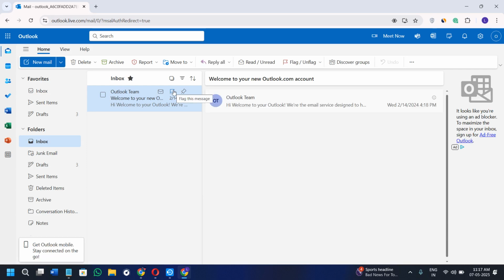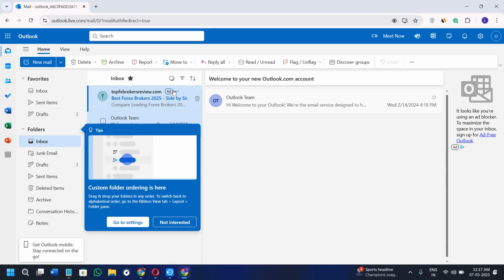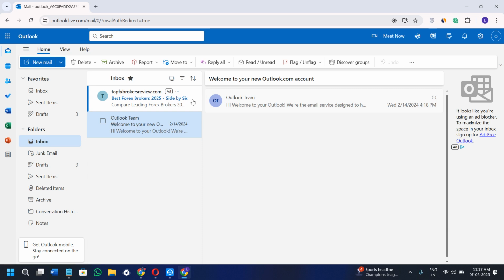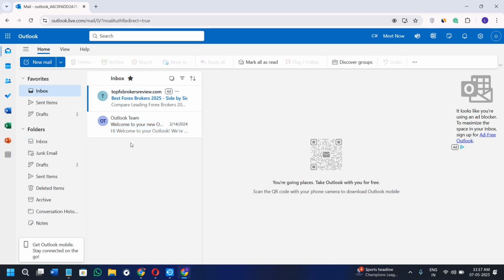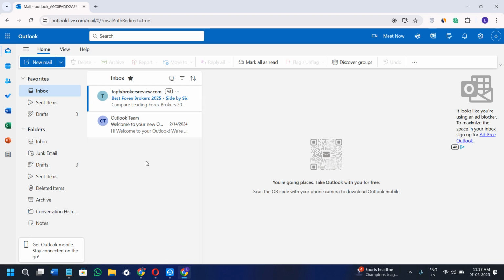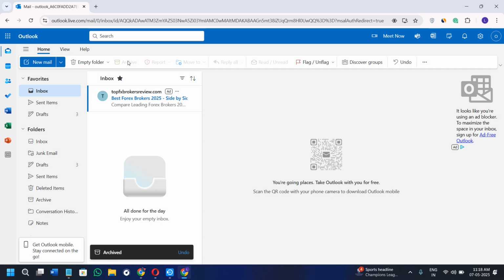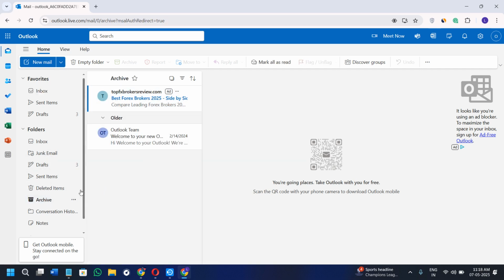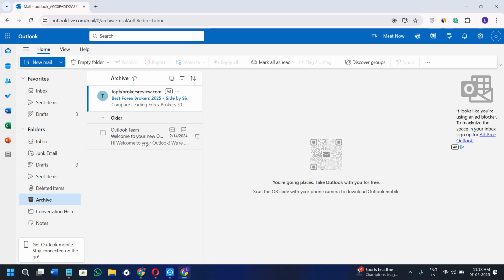How To Archive Emails In Outlook 2025 ( Step By Step )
In this 2025 guide, I’ll show you how to archive emails in Microsoft Outlook quickly and easily — helping you stay organized without deleting important messages.

We’ll cover how to manually archive messages, set up automatic archiving, and find archived emails when you need them. Works for both Outlook desktop and web versions.

Perfect for professionals, students, or anyone managing high volumes of email.